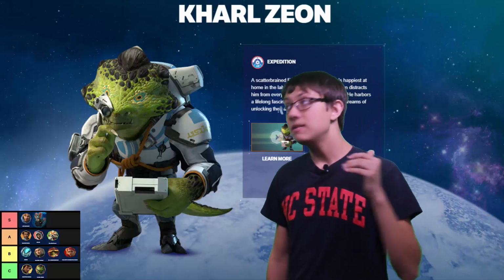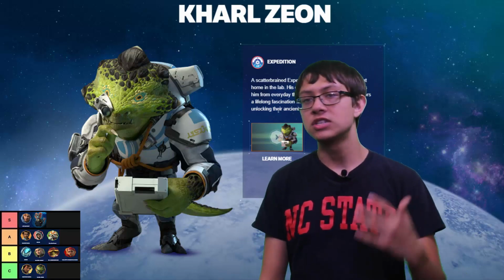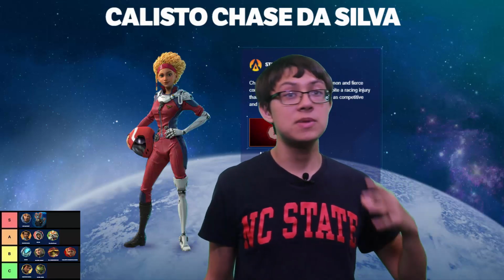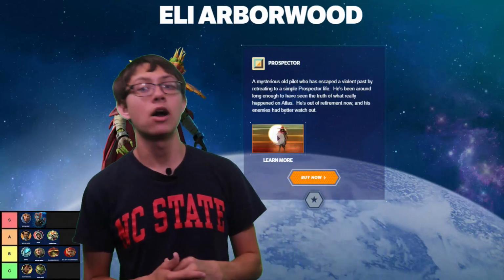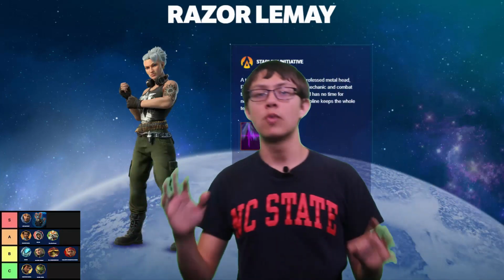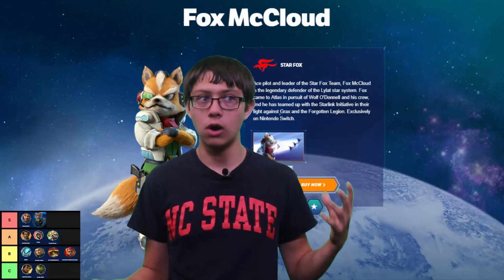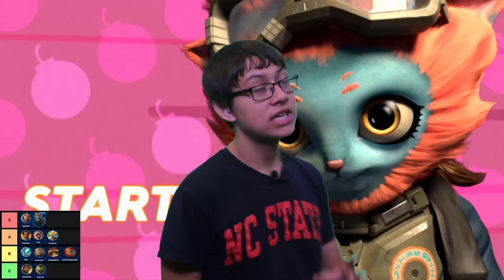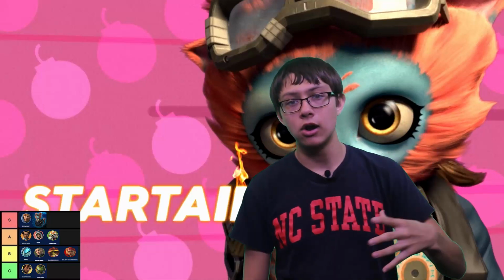Who is the Best Pilot in Starlink? (Definitive Starlink Tier List)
Hey there guys!  Today I wanted to talk about who I think the best pilot in Starlink Battle for Atlas is, and I created a tier list to illustrate it for you guys.

Intro By Jap28